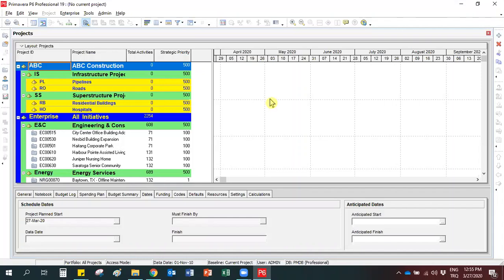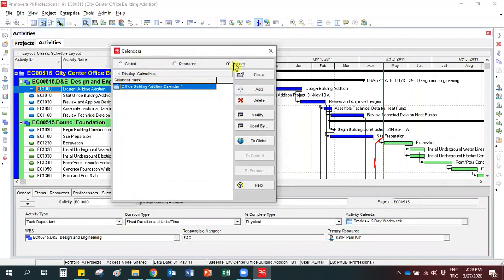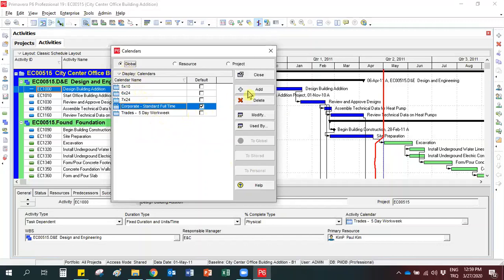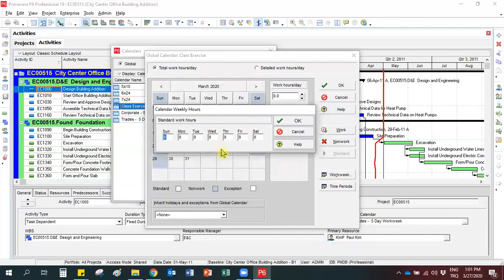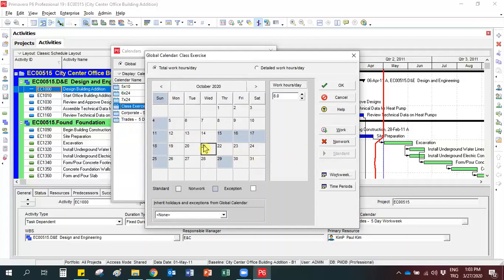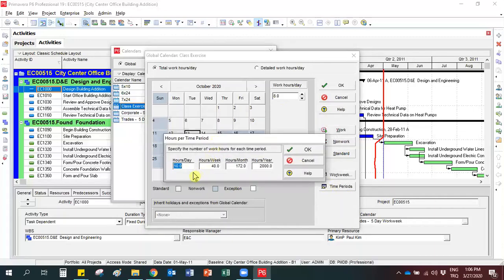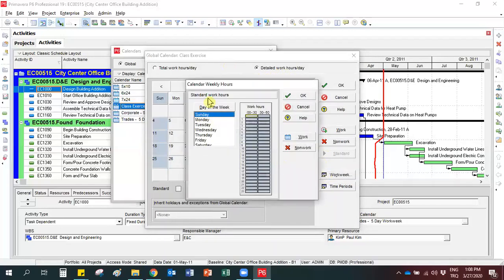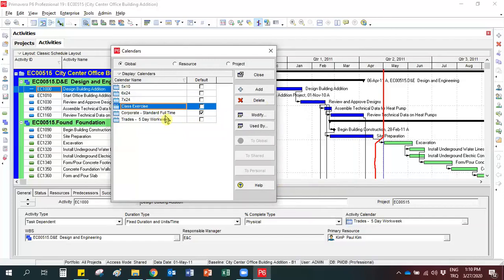Oracle Primavera P6 19.12 Tutorial-Part 3: Calendars